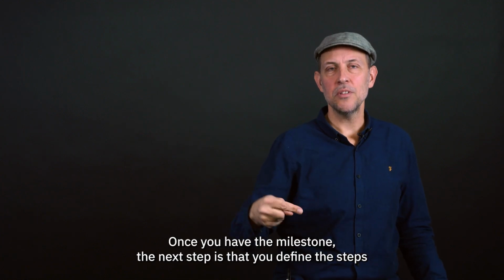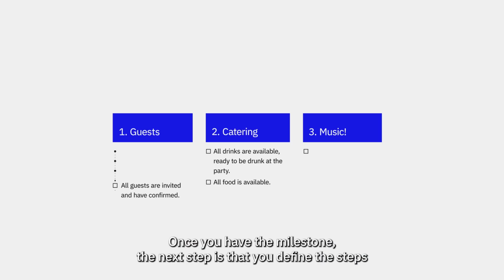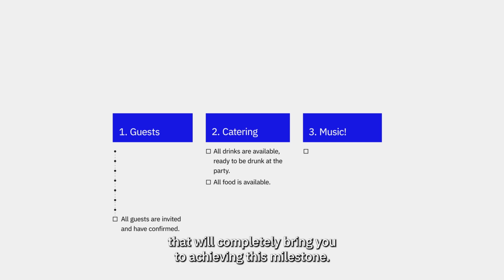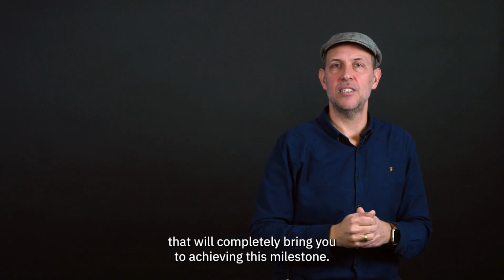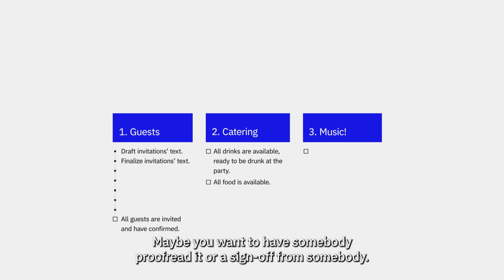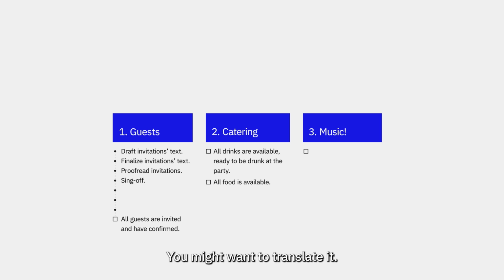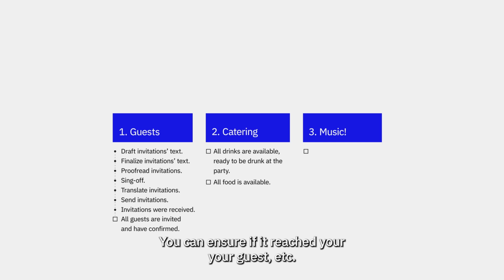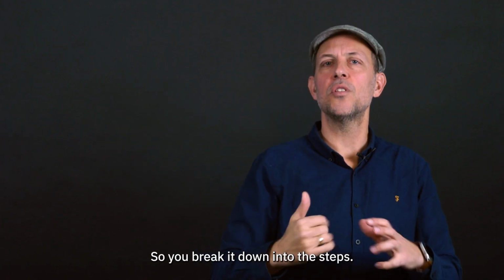Waterfall methodology, explained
Agile is cool, but not for every project. If you have a strict deadline, use the waterfall methodology. Here it is how Rainer Berak, our MD, uses this system to never miss a deadline ever.

Project A Services GmbH & Co. KG
Julie-Wolfthorn-Str. 1
10115 Berlin